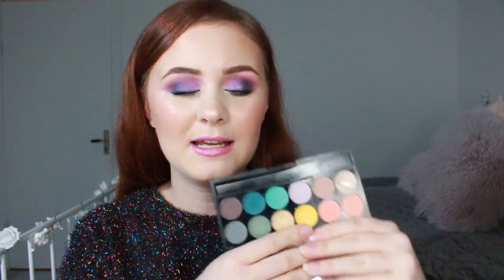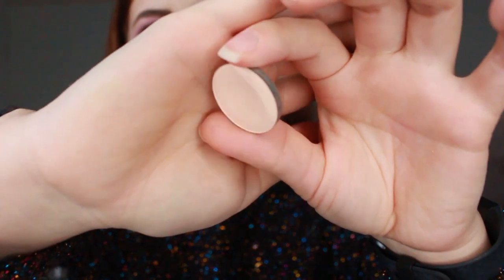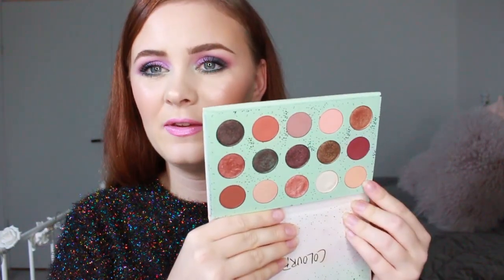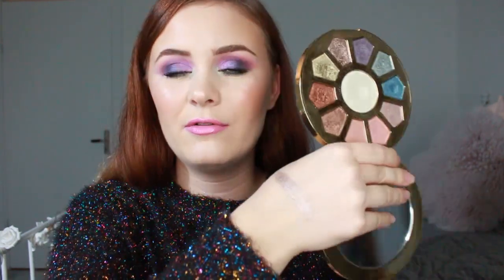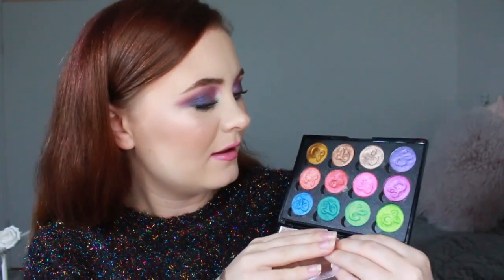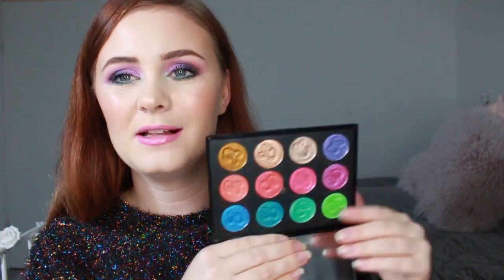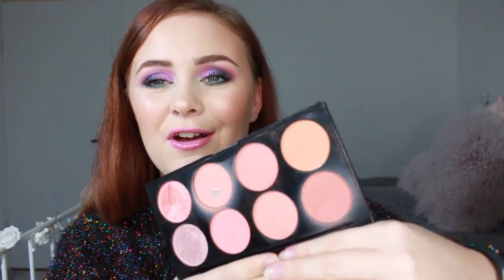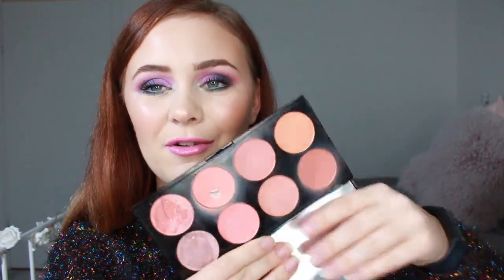Whole Collection Project 10 Pan | Update #4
Hi everyone!
Time for the fourth update to one of my favorite projects! This was started by Becky and the premise is to randomly choose 10 products from a spreadsheet with all the products in your collection and work on those until you hit your goal. Becky is a lot more hardcore than me so she only considers a product done when it is completely used up but for me I'm working more towards goals since that is what works for me and my collection! I will also try and do updates monthly to keep me motivated. This project will run until I have hit goal on 10 products.

Currently working on:
Sleek del mar Vol 2 - Ibiza rocks
Tarte Make believe in yourself - Trance
Colourpop All I see is magic - Go wish
Emme Cosmetics - Lime green
Colourpop - Hear me out
Makeup Revolution Hot Spice - 1
MAC paint pot - let me pop
Sleek Lipstick - Baby Doll
Make up store contouring duo light - highlight
Nicole Guerriero x ABH - Glo Getter

Goal met:
Peter Thomas Roth - Gold mask
Sleek Enchanted Forest - Perla
Pixi Makeup fix mist
ABH Subculture - Mercury

Makeupbyalexy & Panningwithalexy